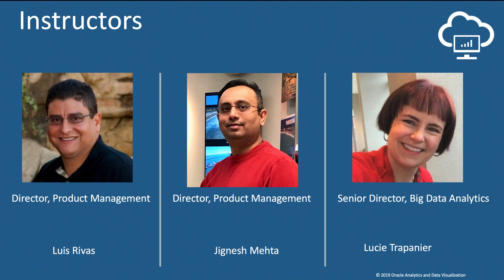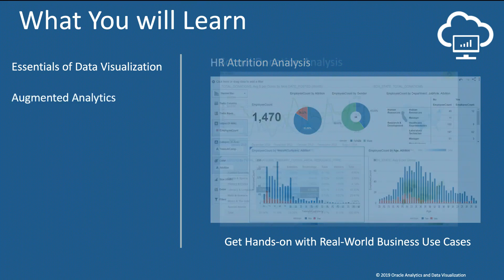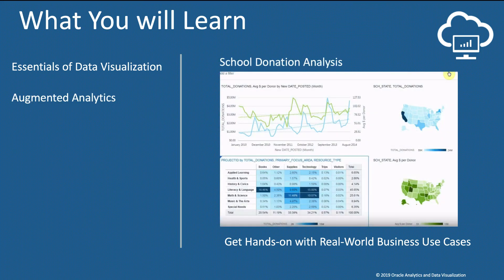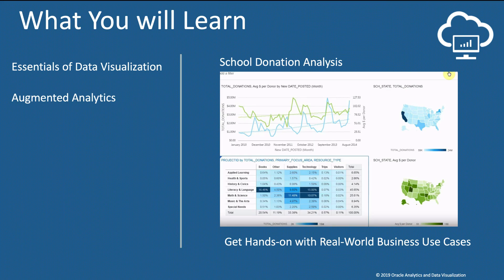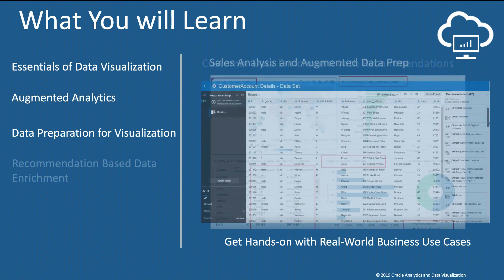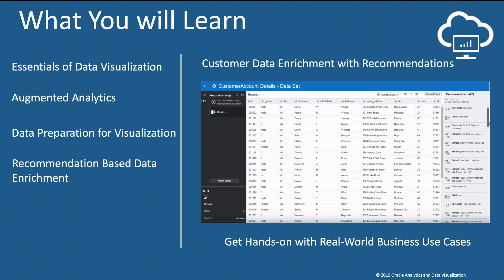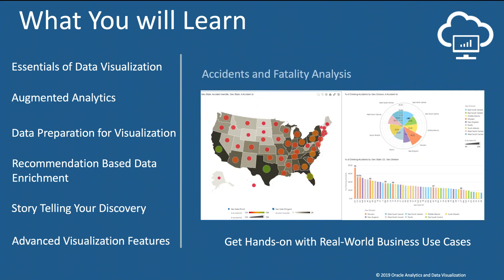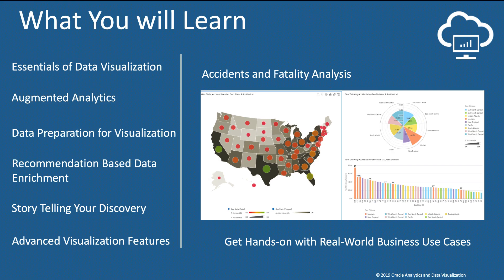Modern Data Visualization with Oracle Analytics: New Course Now Available on Udemy!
We’ve published our first MOOC (Massive Open Online Course) for Oracle Analytics. It’s a comprehensive hands-on product tour of Oracle Analytics, for analysts and business people. If you want to check it out, please enroll, it’s free! We designed this course for you to jump right in to a technical, hands-on product experience. Every section is packed with both video and screencast to show you each analytics capability, plus demo files and scripts to download, so you can try it yourself, for real, with the actual product. With this course, you’ll hone your skills for machine learning-driven visualizations, data blending and mash-ups, augmented data enrichment, advanced maps and charts, and how to narrate and present your analyses. We hope you enjoy the course.